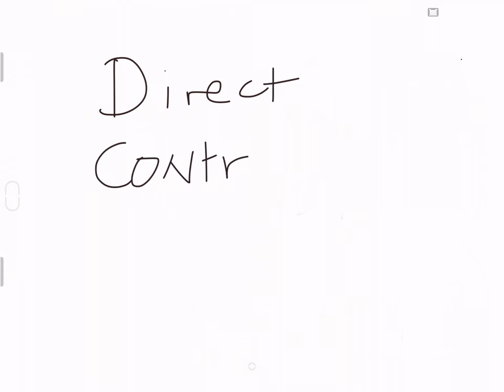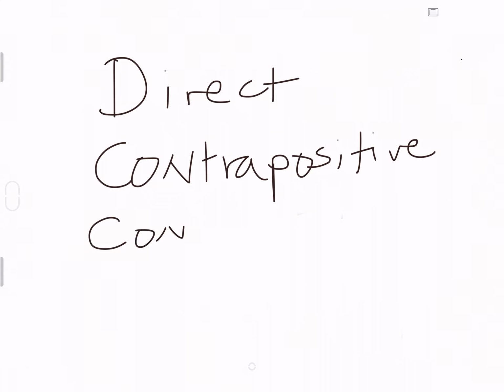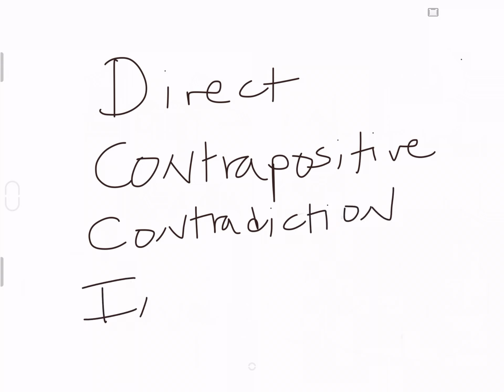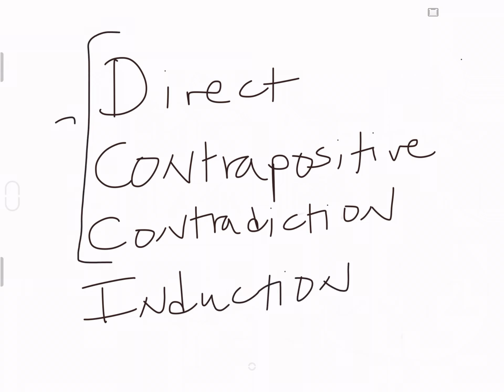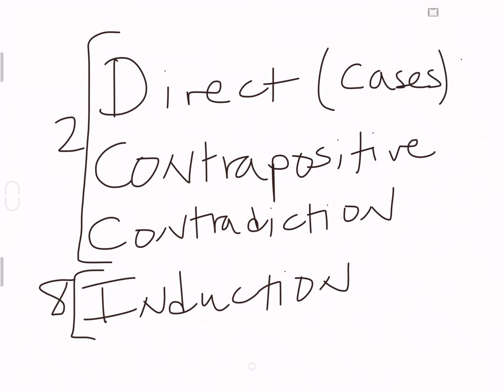Proofs In Math 189